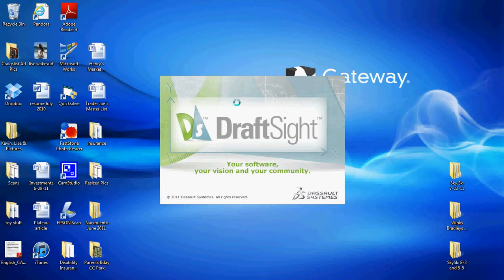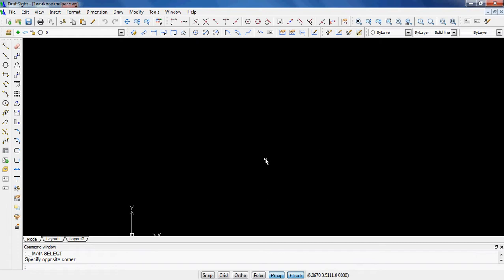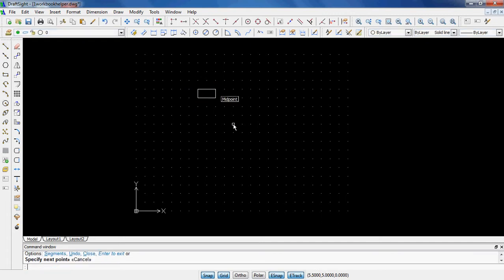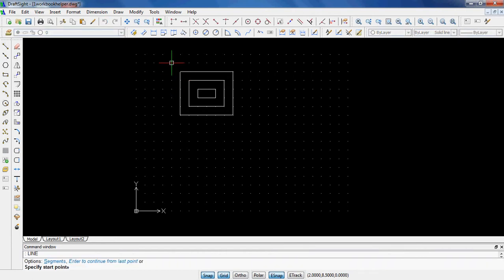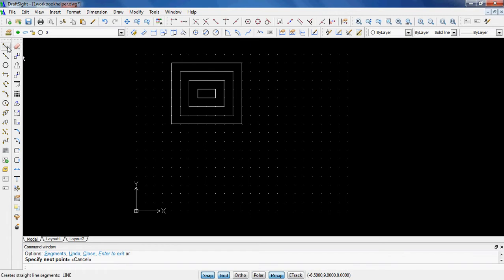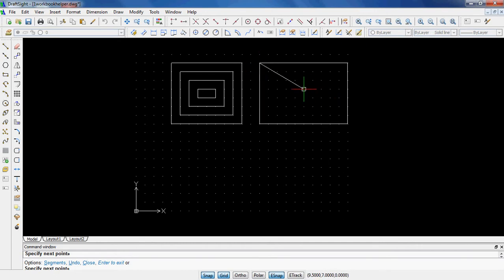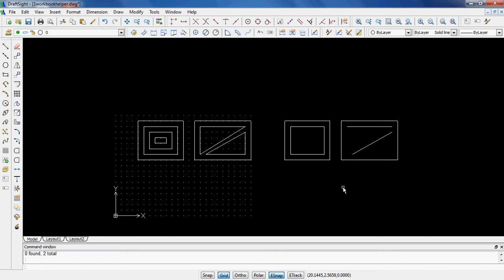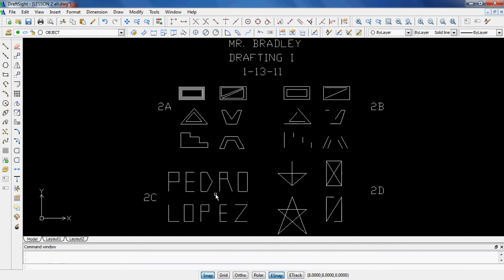Drafting 1: Video#4, Lesson 2